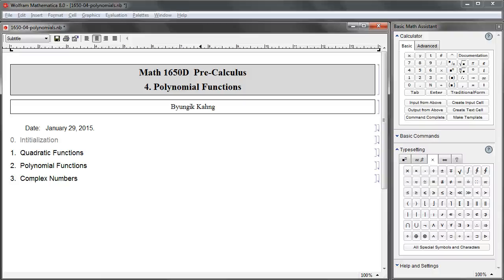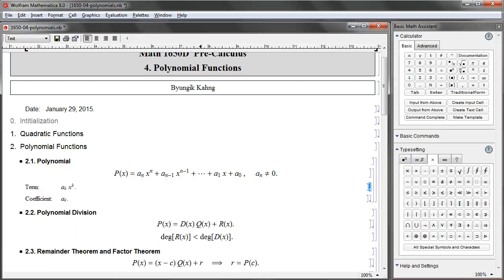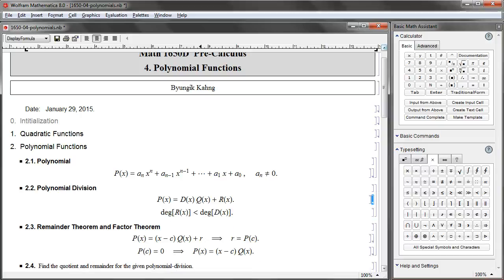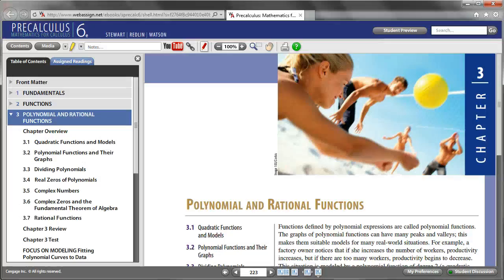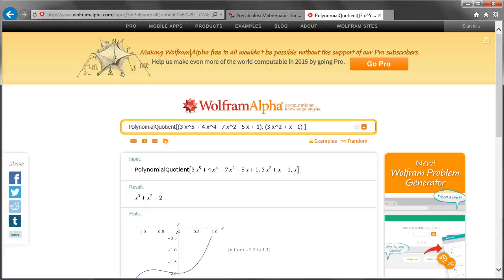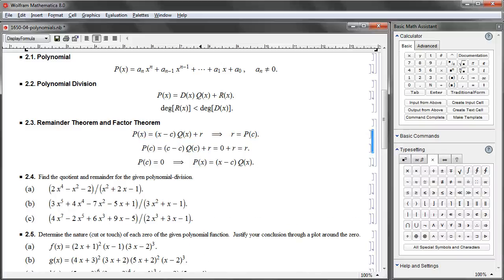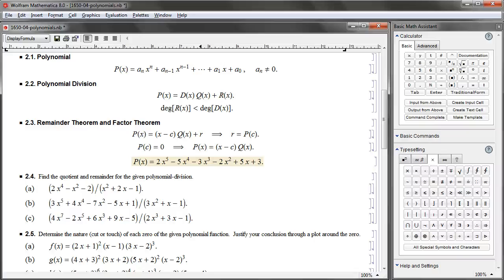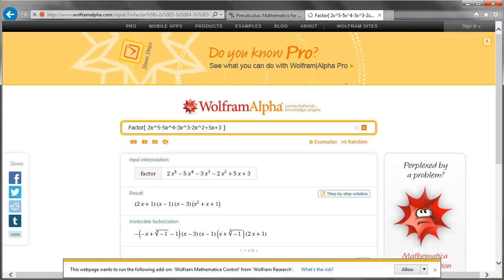1650 04 poly 1